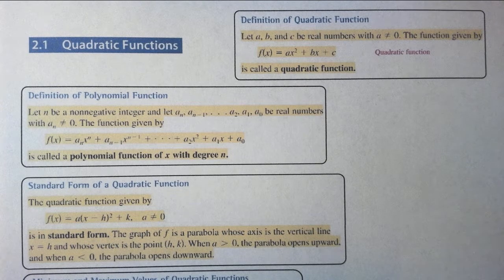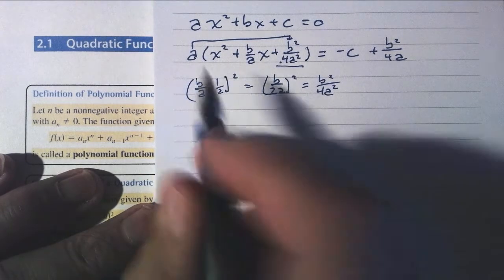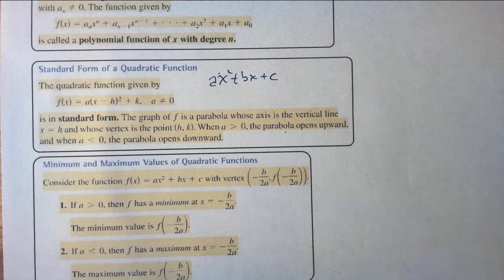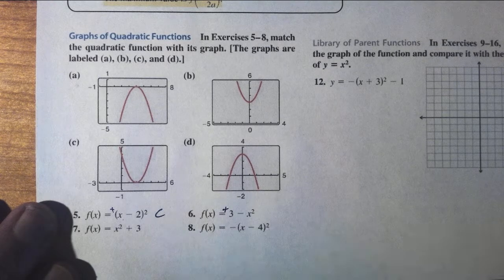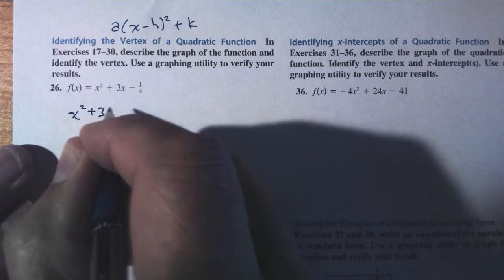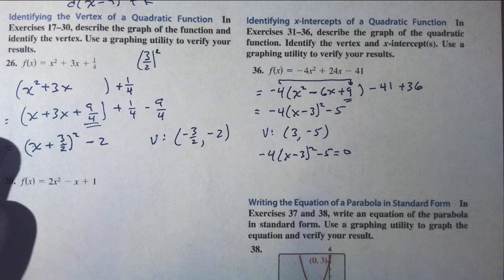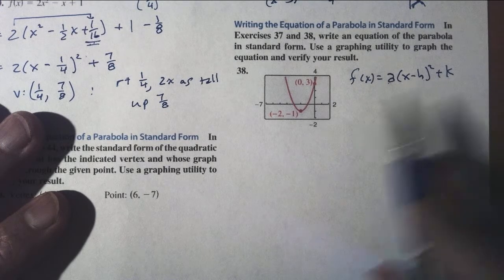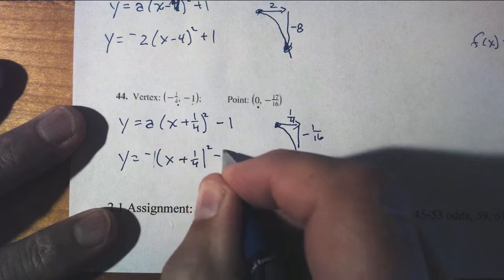2.1 Quadratic Functions